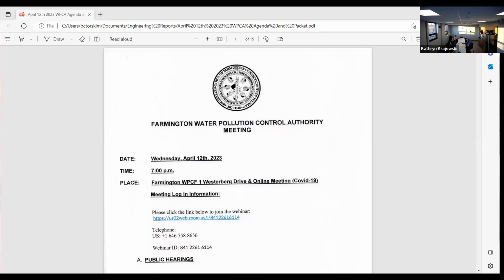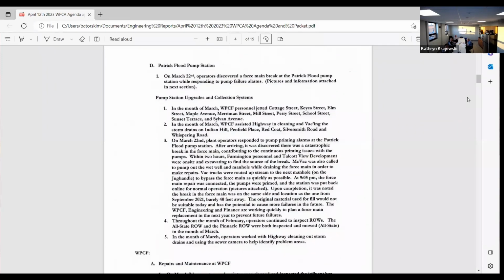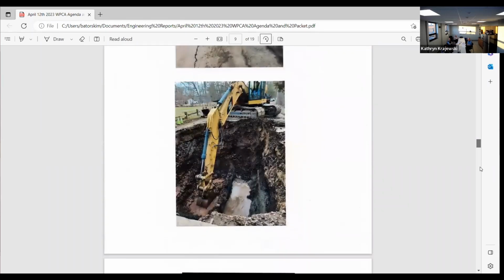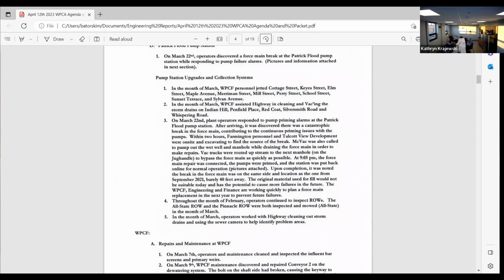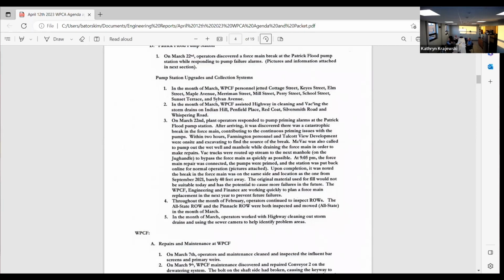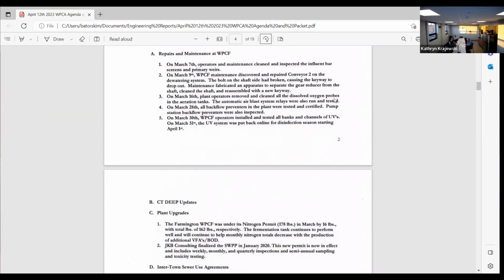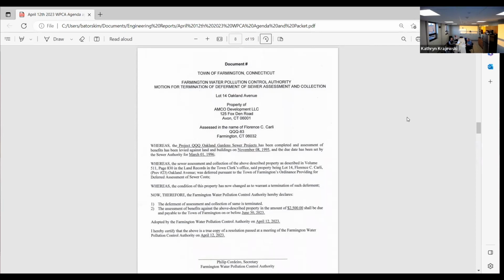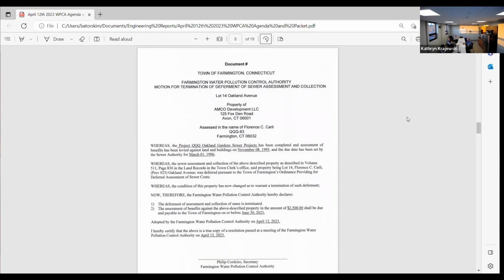Water Pollution Control Authority Meeting - April 12, 2023